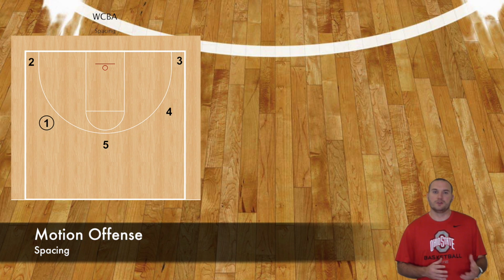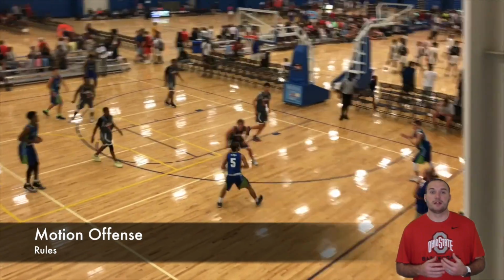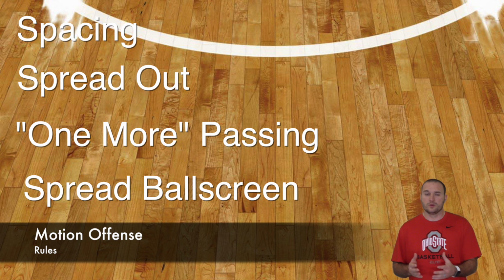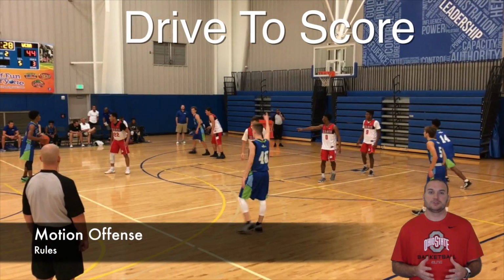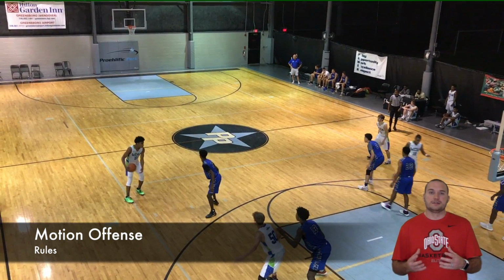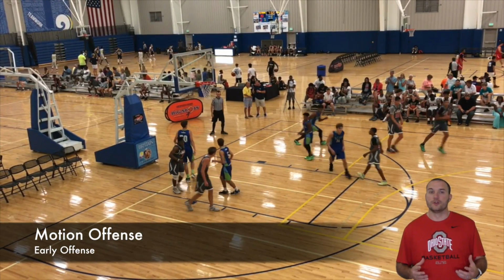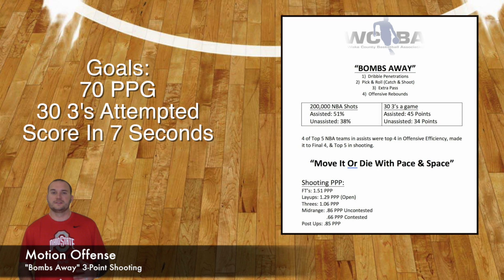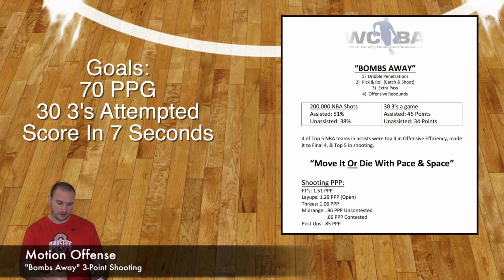5-Out Motion Offense Basketball | AAU Basketball Offense Breakdown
Want to run a lethal 5 Out Motion Offense? Coach Pyper takes you through his breakdown of his AAU Basketball Offense that was 5 out and built upon spacing and ball movement.